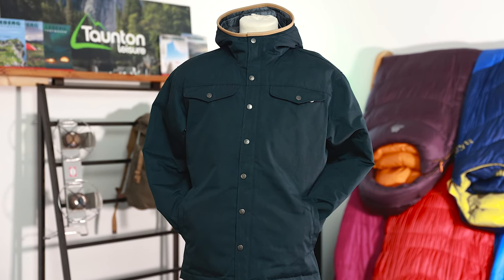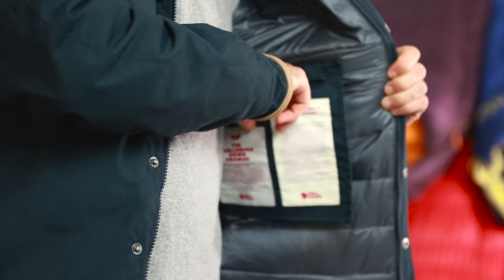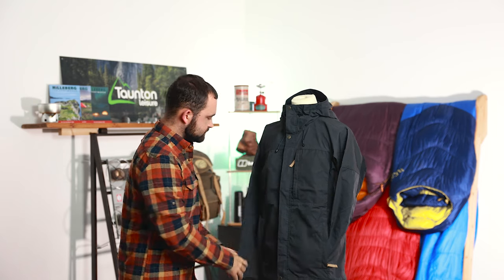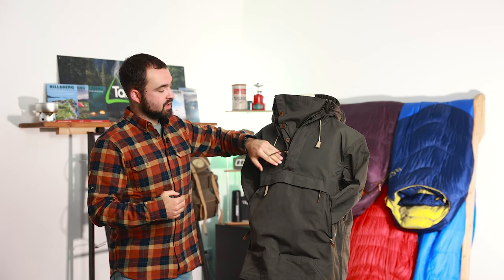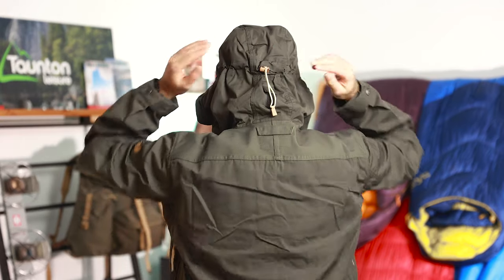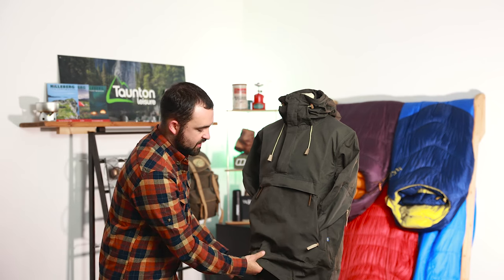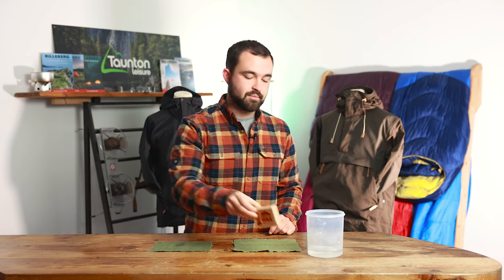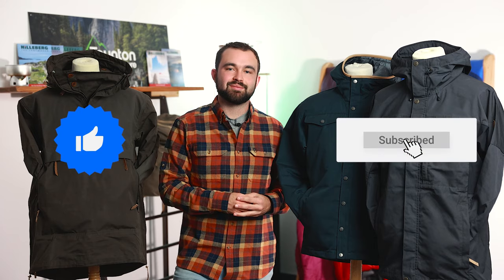A look at our Fjallraven Jacket Range! Greenland no.1, Kaipak and Anorak no.8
In today's video, Sam gives us a run-through of our range of Fjallraven jackets, taking a closer look at the feature sets and the materials that make them so special.

In this video, Sam is wearing the Fjallraven Mens Singi Heavy Flannel Shirt - Autumn Leaf Size medium

Looking for a product review, Adventure blog or Tips and Tricks why not check out the Taunton leisure blog